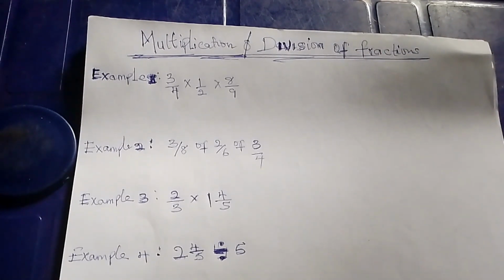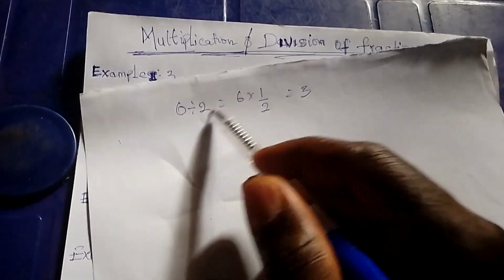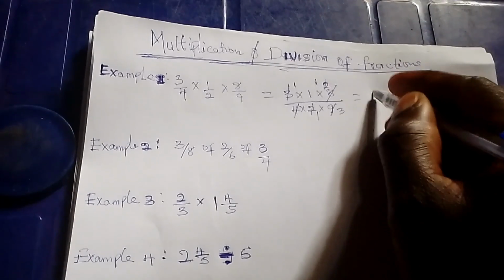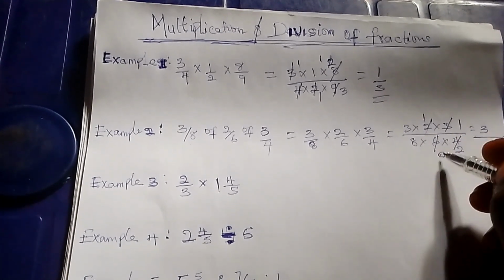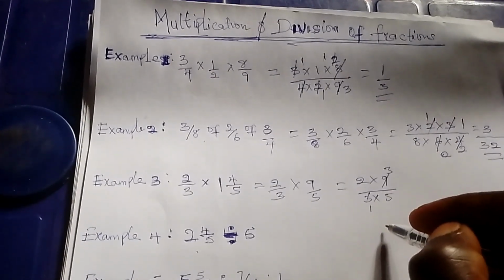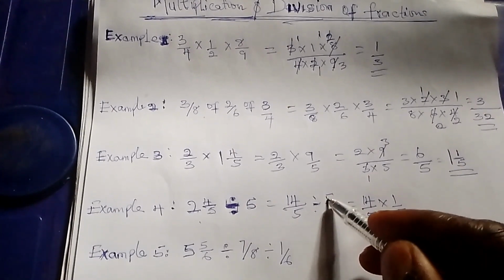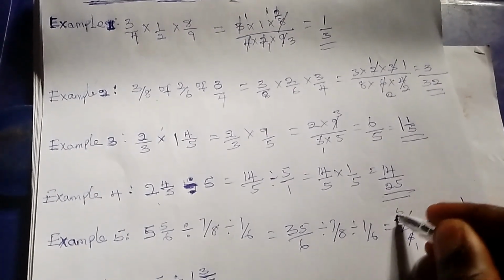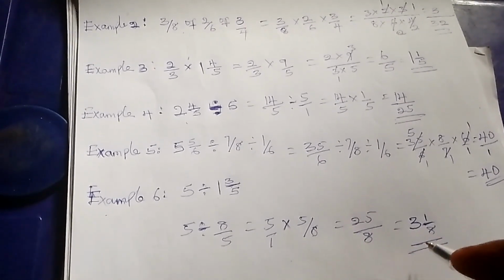Multiplication and Division of fractions